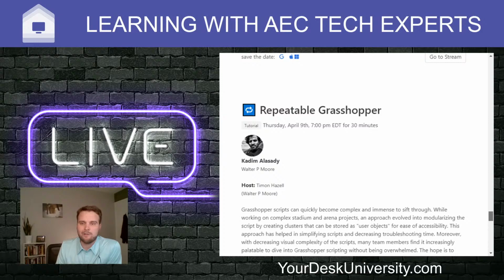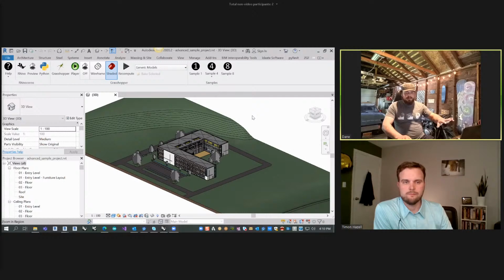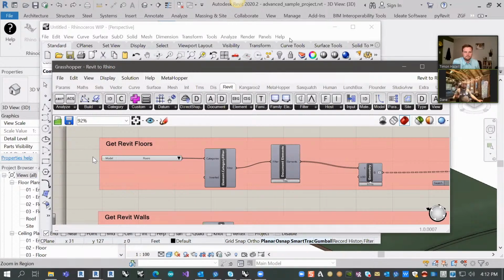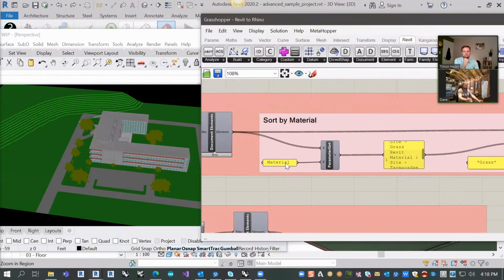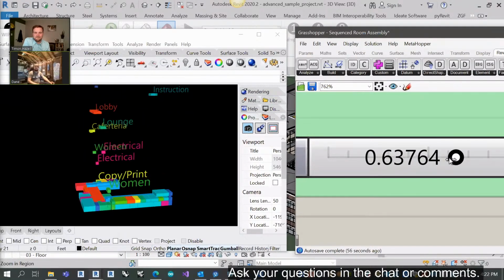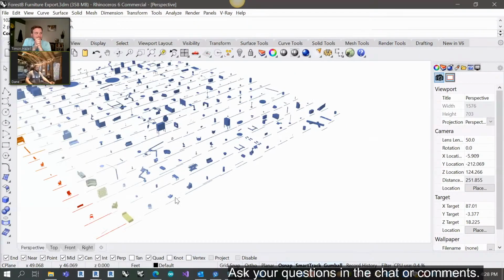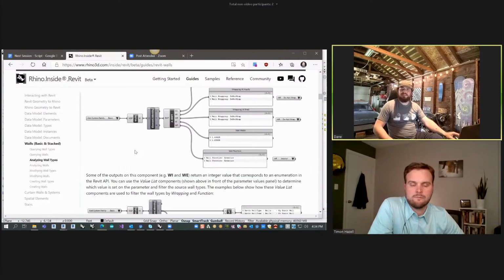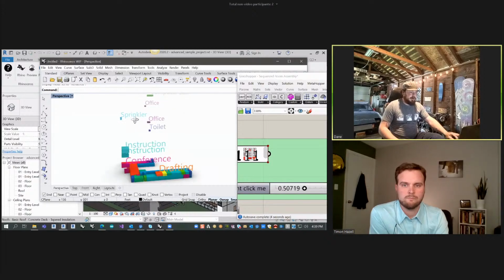🔴LIVE: "Rhino.Inside Revit: Visuals for Management" -Dane Stokes ZFG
Come discover Rhino Inside, a new technology that allows Rhino and Grasshopper to be deployed inside of Revit. Dane Stokes will explain how to get started with Rhino Inside, as well as demonstrating how ZGF Architects has been using Rhino Inside to achieve interoperability between Rhino and Revit, perform Revit model analytics, as well as animate Revit

Groups who are promoting this event:
ENCODE[Boston]